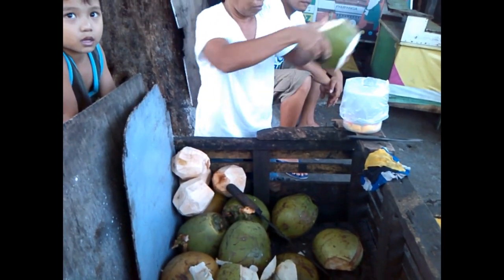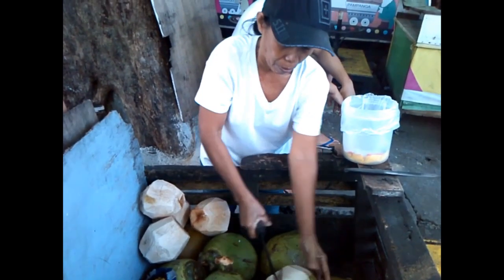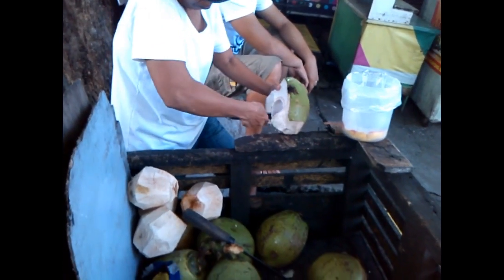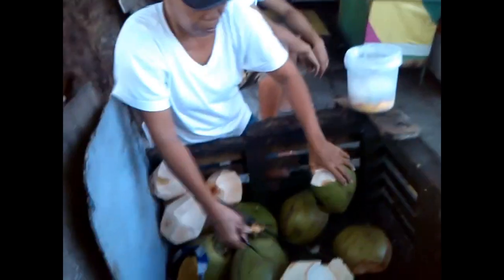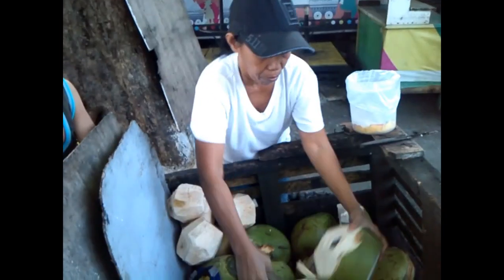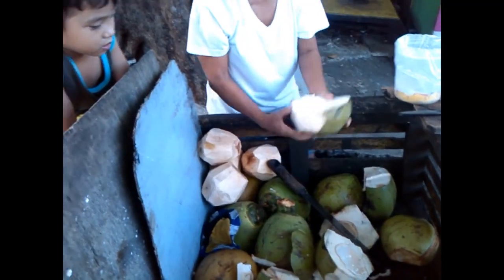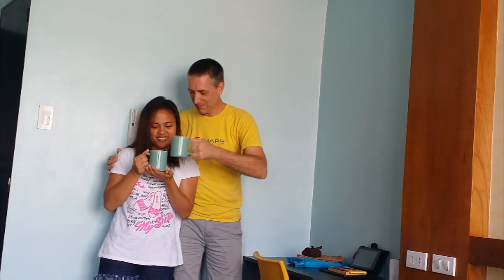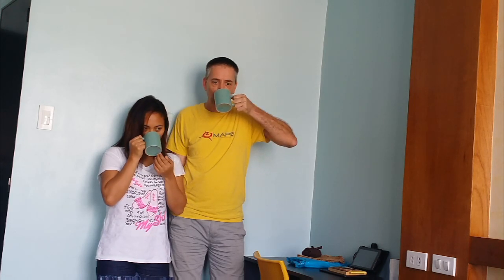Street Vendor In Manila Preparing My 1st Ever Fresh Coconut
Melanie and I went out to a street vendor for a fresh coconut. This was my first ever fresh coconut like this.

The vendor cut the coconut with a machete as we watched. Then she cut a hole to pour out the juice into a bag. Next she cut the coconut in half and scooped out the soft meat with a thin knife.

Melanie and I drank the fresh juice together and I gave my first impressions.

I am surprised at the mild flavor of a fresh coconut. I have only had the old dry ones at the grocery store. This barely tastes like the coconuts I know back home. It is good and refreshing.

After drinking the juice we also enjoyed the coconut meat. It was very mild tasting as well. But good.